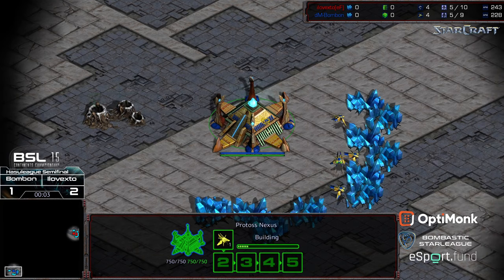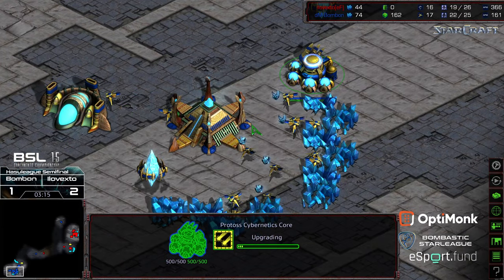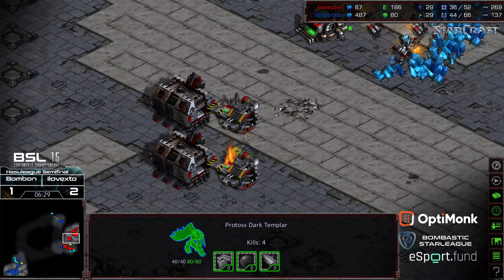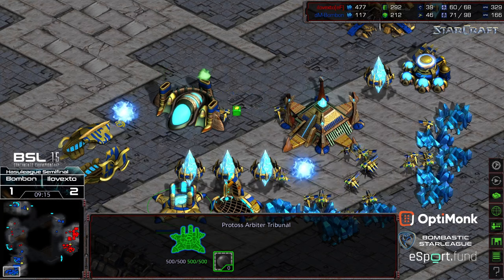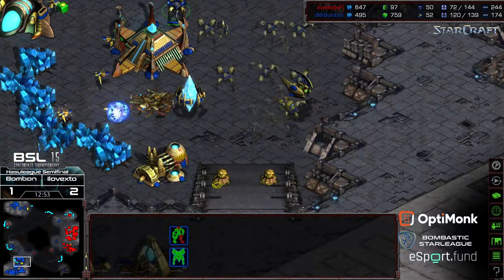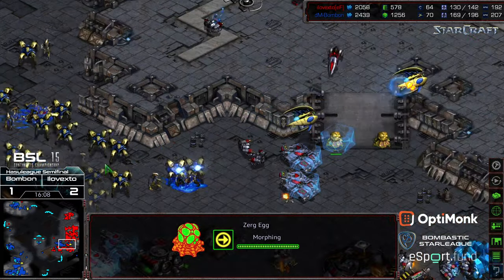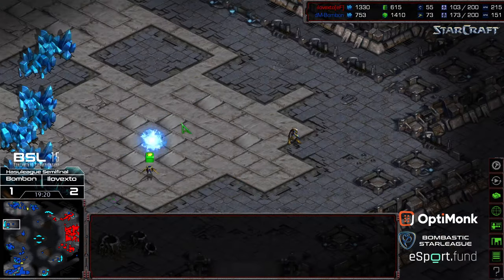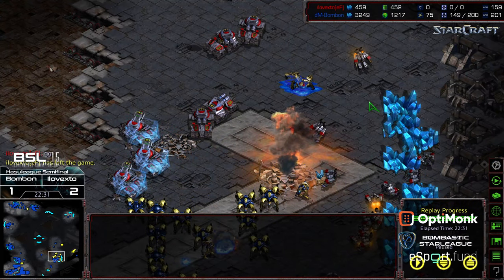BSL 15 Hasuleague Semifinal Bombon v Ilovexto game 5